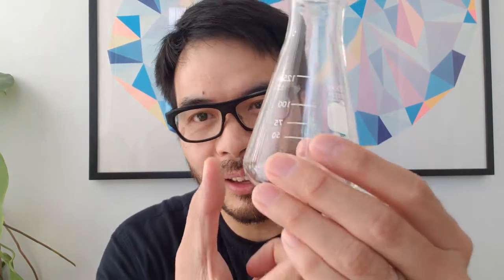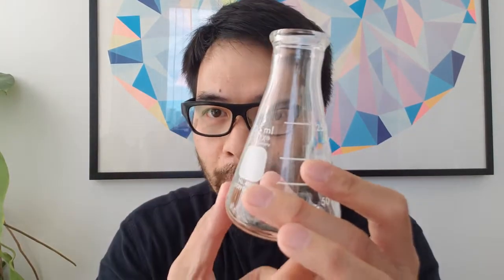1 Easy Way to Teach Lab Equipment & Practice CER || Back Pocket Science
Looking for a way to teach about lab equipment? How about doing it while teaching students to analyze data and write great conclusions using CER? Watch this episode to find out how.